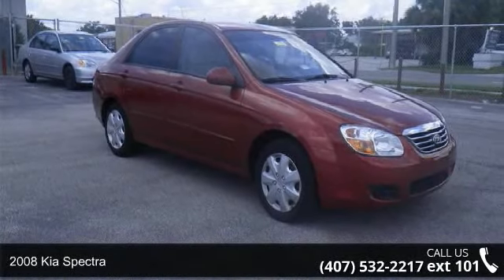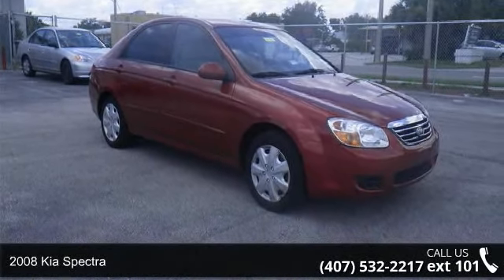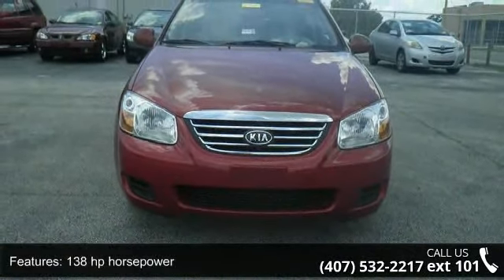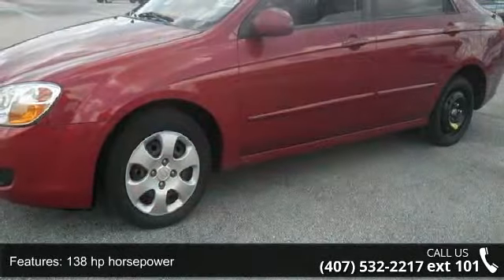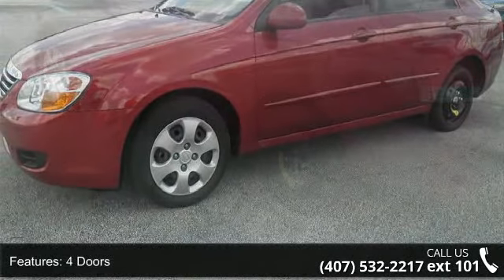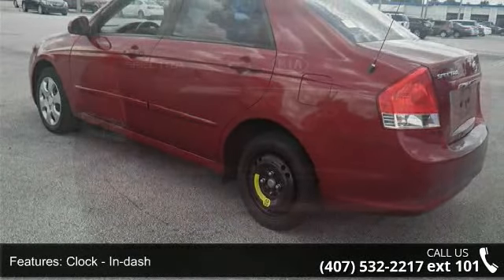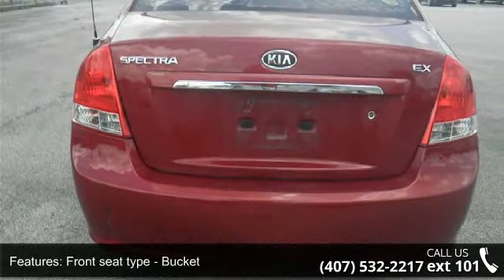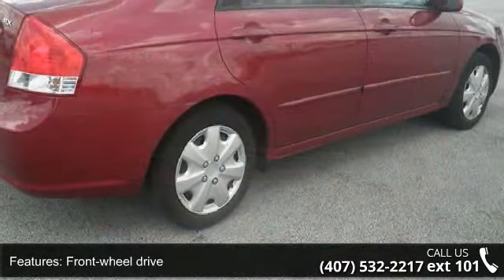2008 Kia Spectra - Orlando KIA West - Orlando, FL 32808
Orlando Kia West's Public Before Auction is a select offering of used vehicles that have traditionally been sold at auction to independent dealers and small used car lots. These are vehicles that fall outside of Greenway's Automotive Groups's used car guidelines. They are generally higher mileage, older, lower-priced vehicles that are perhaps ""flawed"" in some way. Some general guidelines for a wholesale vehicle: -They all come with a vehicle condition report and we encourage you to take a look at it. -They are sold WITHOUT a warranty -They are sold 100% AS-IS without any warranty coverage -They are offered for a LIMITED time only -They are sold with our ""BEST PRICE"" posted online. There is NO negotiation.